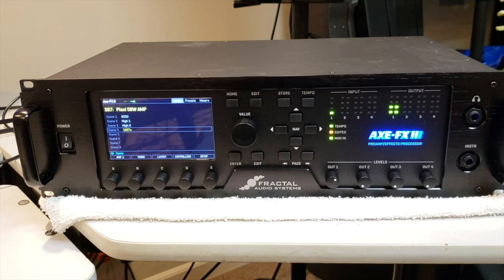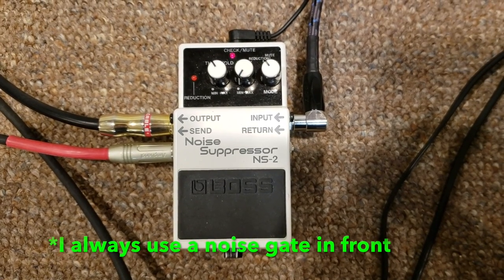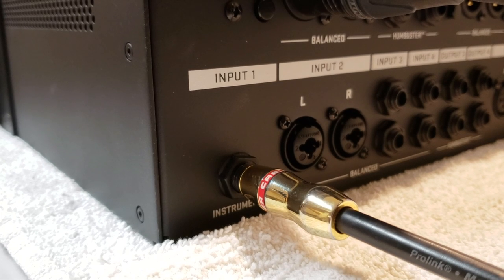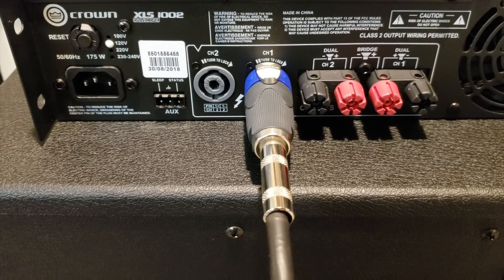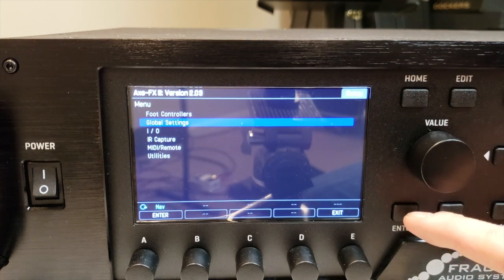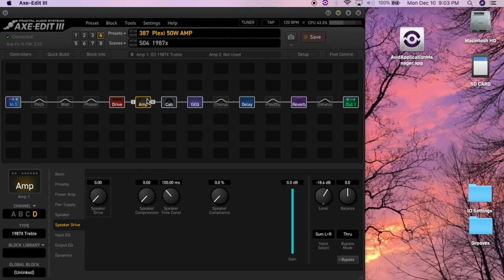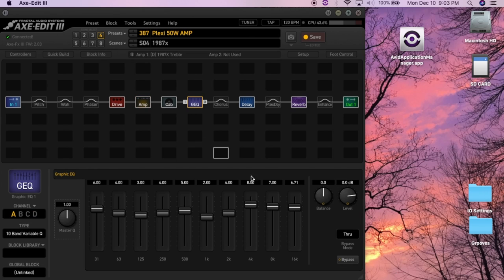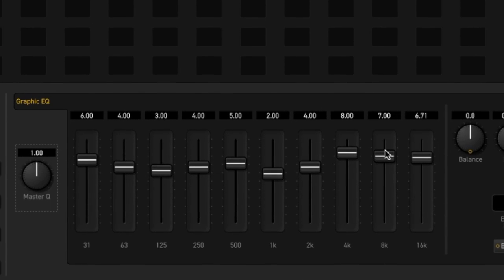Using the AXE-FX III Through a Power Amp - Some Tips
I recently got the AXE-FX III and also purchased a Crown XLS 1002 Power Amplifier to put it through. The cabinet I'm using is a Seismic Audio empty 2x12 cabinet. I am using 2 WSG Veteran 30 speakers in it. This video is just a few quick examples of some settings you can use that will improve the tone of the Axefx through a guitar cab.
You may notice as I did that if you use the stock settings in the Axe, which sound awesome for direct recording, it might sound somewhat muted though a power amp/guitar cabinet.  It seems to often have a "blanket over the cabinet" sound. These few adjustments will make it sound brighter and clearer without making it overly brittle.